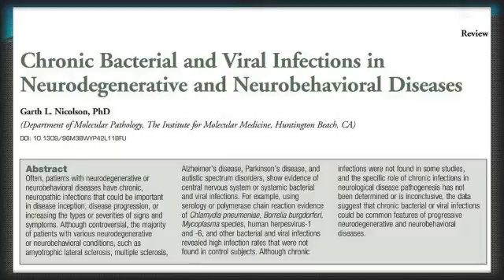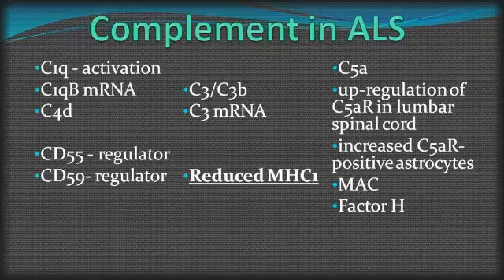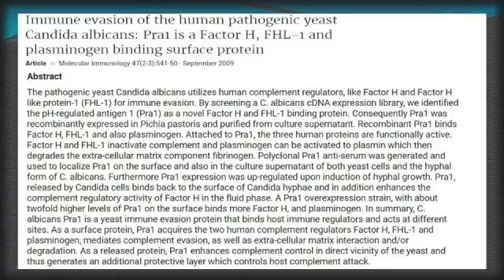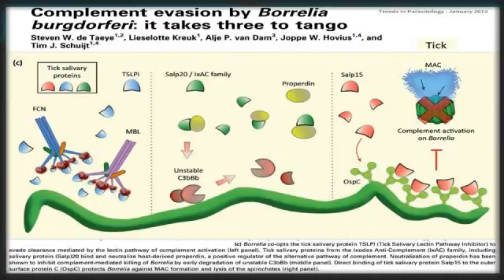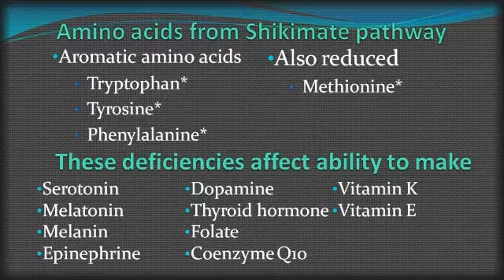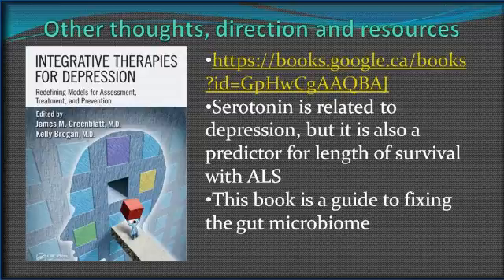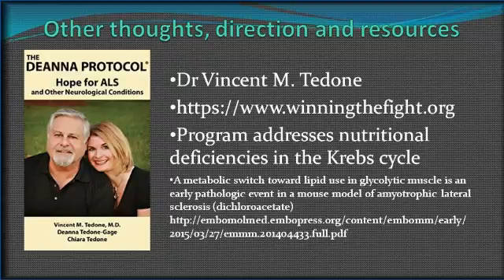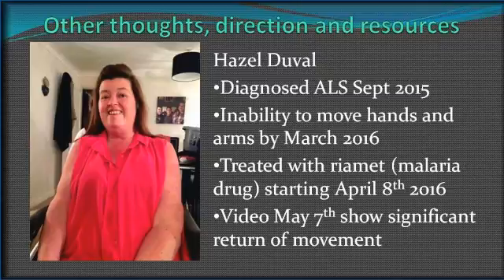microbes and complement in ALS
Nicolson, G. L. "Chronic bacterial and viral infections in neurodegenerative and neurobehavioral diseases." Lab. Medicine 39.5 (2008): 291-299.

Alonso, et al. "Evidence for fungal infection in cerebrospinal fluid and brain tissue from patients with amyotrophic lateral sclerosis." Int. J. Biol. Sci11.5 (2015): 546-558.

Wu, et al. "Leaky intestine and impaired microbiome in an amyotrophic lateral sclerosis mouse model." Physio.reports 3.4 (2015): e12356.

Woodruff, et al. "The complement factor C5a contributes to pathology in a rat model of amyotrophic lateral sclerosis." J. of Immunology 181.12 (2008): 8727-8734.

Goldknopf, et al. "Complement C3c and related protein biomarkers in amyotrophic lateral sclerosis and Parkinson’s disease." Biochemical and biophysical research communications 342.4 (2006): 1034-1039.

Tsuboi et al "Increased concentration of C4d complement protein in CSF in amyotrophic lateral sclerosis." J. of Neurology, Neurosurgery & Psychiatry 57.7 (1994): 859-861.

Song, et al. "Major histocompatibility complex class I molecules protect motor neurons from astrocyte-induced toxicity in amyotrophic lateral sclerosis." Nature med. (2016).

Kishikawa,et al. "Targeting angiogenin in therapy of amyotropic lateral sclerosis." Expert opinion on therapeutic targets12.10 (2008): 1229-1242.

Elphick, et al. "Paneth cells: their role in innate immunity and inflammatory disease." Gut 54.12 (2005): 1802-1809.

Bajic, et al. "Complement activation, regulation, and molecular basis for complement‐related diseases." The EMBO journal 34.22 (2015): 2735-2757.

Kopp, et al. "Factor h: a complement regulator in health and disease, and a mediator of cellular interactions." Biomolecules 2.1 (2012): 46-75.

Luo, et al. "Immune evasion of the human pathogenic yeast Candida albicans: Pra1 is a Factor H, FHL-1 and plasminogen binding surface protein." Molecular immunology 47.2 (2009): 541-550.

Luo, et al. "Complement and innate immune evasion strategies of the human pathogenic fungus Candida albicans." Molecular immunology 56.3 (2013): 161-169.

Kohatsu, et al. "Galectin-3 induces death of Candida species expressing specific β-1, 2-linked mannans." The Journal of Immunology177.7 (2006): 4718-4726.

Lim, et al. "Bimodal Influence of Vitamin D in Host Response to Systemic Candida Infection—Vitamin D Dose Matters." Journal of Infectious Diseases (2015): jiv033.

Blasco, et al. "Vitamin D is not a protective factor in ALS." CNS neuroscience & therapeutics 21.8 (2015): 651-656.

Brown, et al. "Metabolism impacts upon Candida immunogenicity and pathogenicity at multiple levels." Trends in microbiology 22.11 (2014): 614-622.

Alitalo, et al. "Complement inhibitor factor H binding to Lyme disease spirochetes is mediated by inducible expression of multiple plasmid-encoded outer surface protein E paralogs." The Journal of Immunology 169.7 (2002): 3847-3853.

Alitalo,  et al. "Complement evasion by Borrelia burgdorferi: serum-resistant strains promote C3b inactivation." Infect & imm 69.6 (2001): 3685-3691.

Stricker, R. B., et al. "Complement split products C3a and C4a in chronic Lyme disease." Scandinavian J. of immunology 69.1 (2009): 64-69.

de Taeye,  et al. "Complement evasion by Borrelia burgdorferi: it takes three to tango." Trends in parasitology 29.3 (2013): 119-128.

Garcia, et al. "Borrelia burgdorferi BBK32 Inhibits the Classical Pathway by Blocking Activation of the C1 Complement Complex." PLoS Pathog 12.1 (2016): e1005404.

Cortes, et al. "Native properdin binds to Chlamydia pneumoniae and promotes complement activation."Infection and immunity 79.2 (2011): 724-731.

Hook, et al. "Herpes simplex virus type 1 and 2 glycoprotein C prevents complement-mediated neutralization induced by natural immunoglobulin M antibody." Journal of virology 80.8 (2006): 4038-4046.

Sekar,  et al. "Schizophrenia risk from complex variation of complement component 4." Nature 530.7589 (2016): 177-183.

Manghera, et al "TDP-43 regulates endogenous retrovirus-K viral protein accumulation."Neurobiology of Disease 94 (2016): 226-236.

Ou, et al. "Cloning and characterization of a novel cellular protein, TDP-43, that binds to human immunodeficiency virus type 1 TAR DNA sequence motifs." Journal of virology 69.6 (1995): 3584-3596.

Vogl, et al. "Immune evasion by acquisition of complement inhibitors: the mould Aspergillus binds both factor H and C4b binding protein." Molecular immunology 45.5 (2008): 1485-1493.

Melmed, et al. "A cluster of amyotrophic lateral sclerosis." Archives of neurology 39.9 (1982): 595-596.

Yano,  et al. "Indigenous bacteria from the gut microbiota regulate host serotonin biosynthesis."

Bame, et al. "Amino Acids as biomarkers in the SOD1 G93A mouse model of ALS." Biochimica et Biophysica Acta (BBA)-Molecular Basis of Disease 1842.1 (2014): 79-87.

Brown, , et al. "Diet and specific microbial exposure trigger features of environmental enteropathy in a novel murine model." Nature 6 (2015).